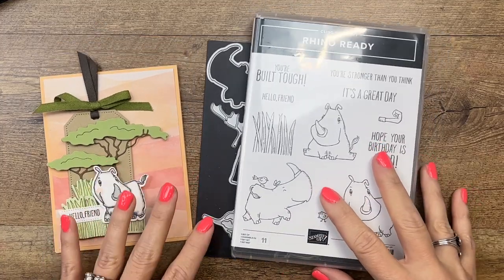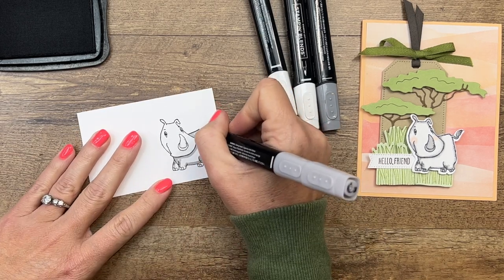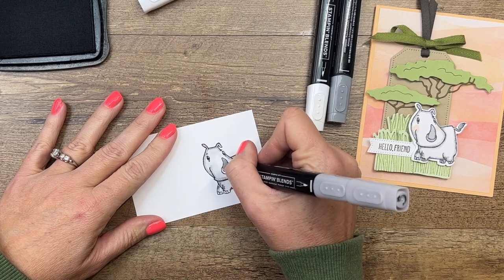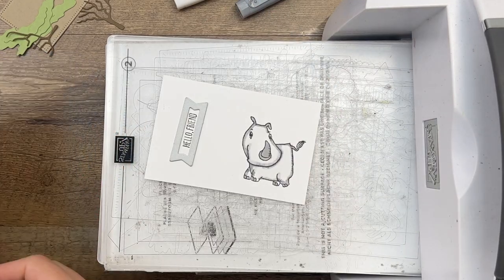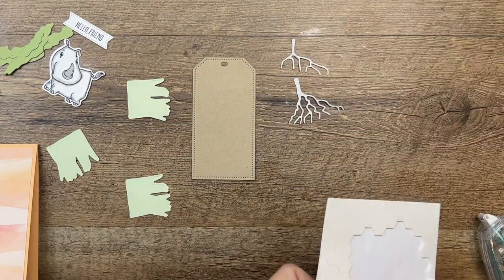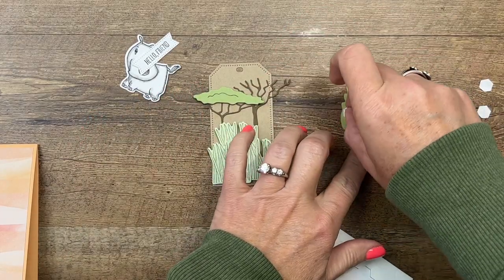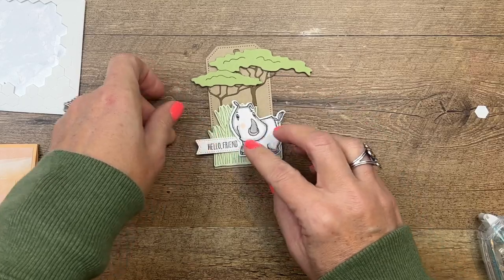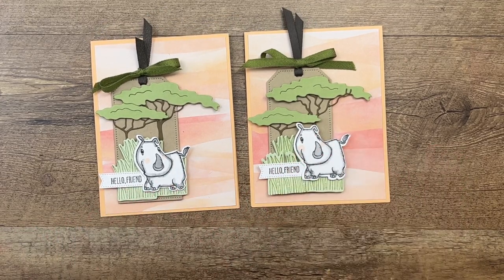Rhino Ready from Stampin' Up! HD 1080p